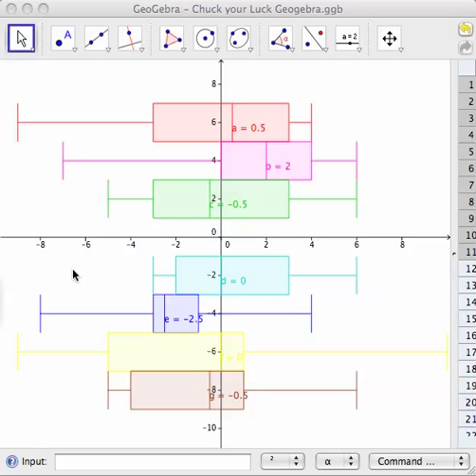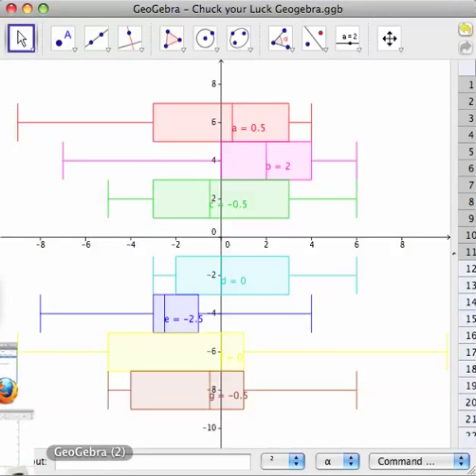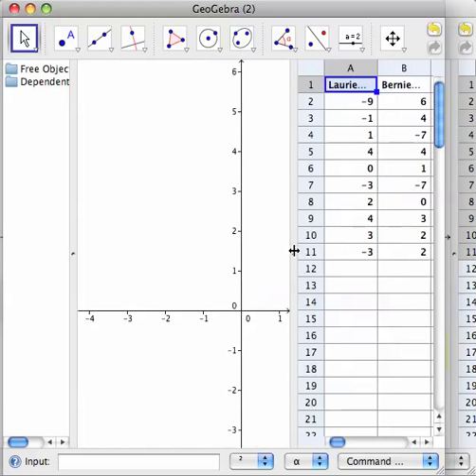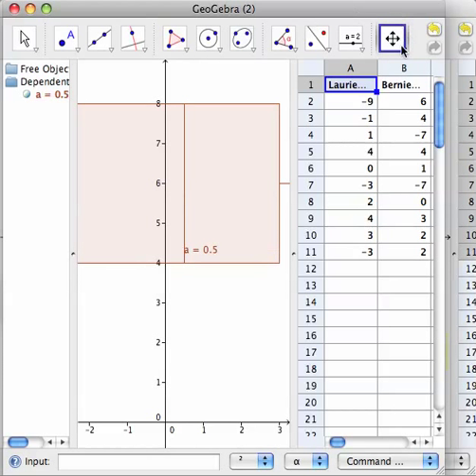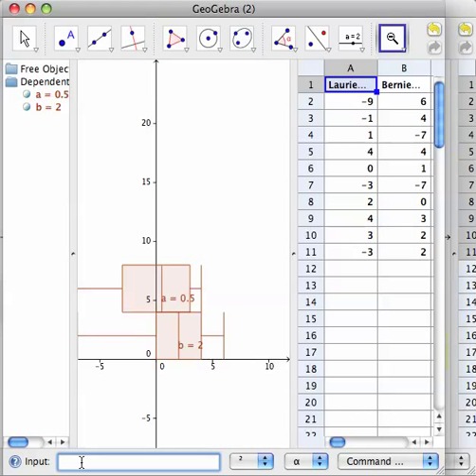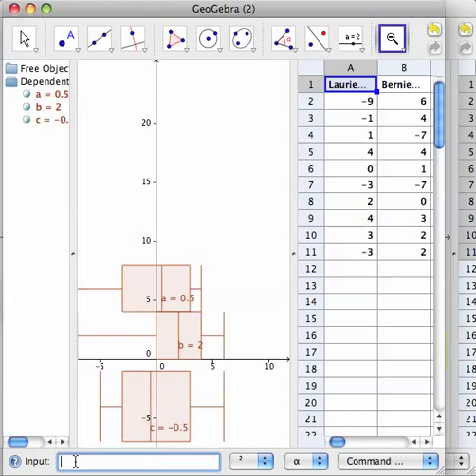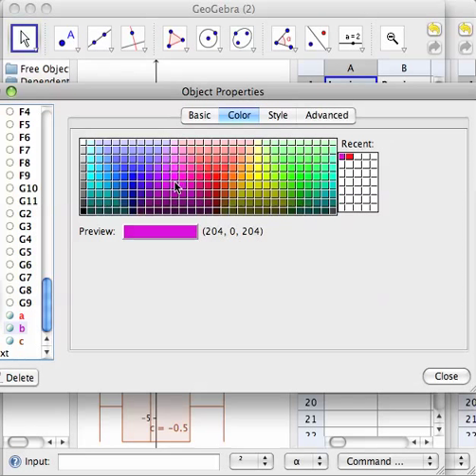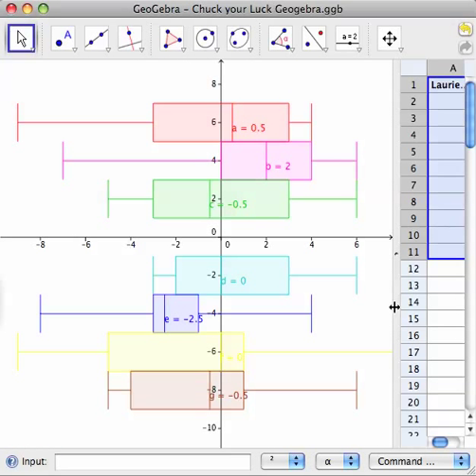How to Make Multiple Box Plots In Geogebra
In this video I show how to turn multiple data sets into box and whisker plots so that they can be easily compared.